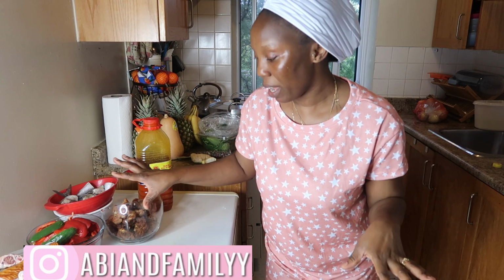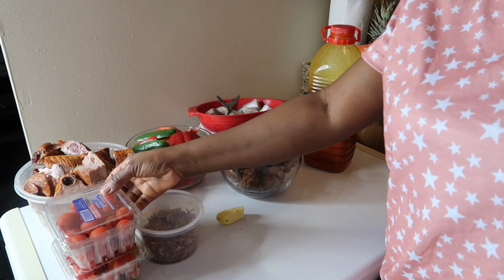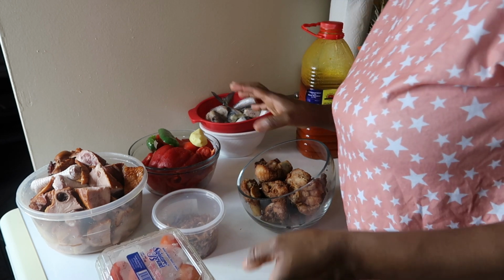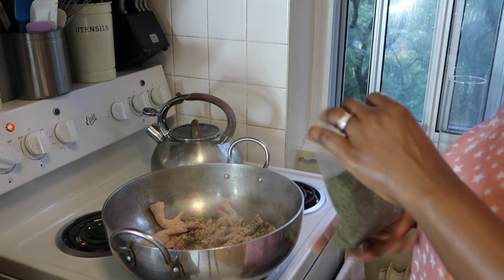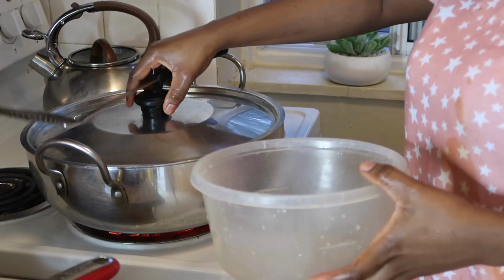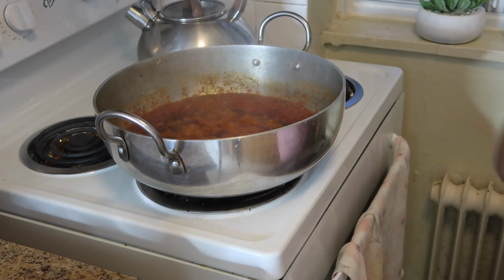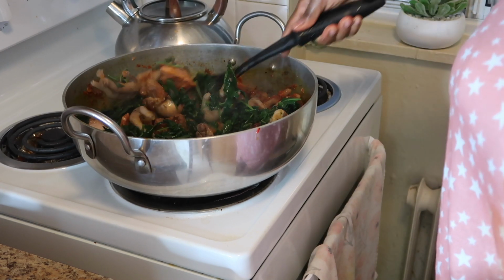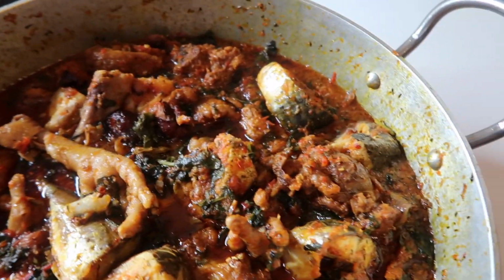COOK WITH ME // Nigerian Yoruba Vegetable Stew ~ Gbure Oloboro